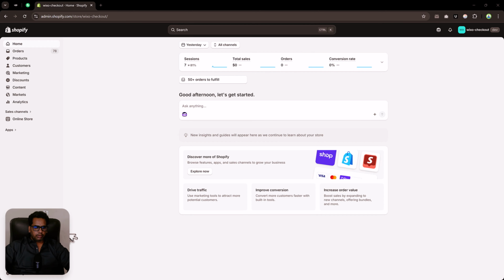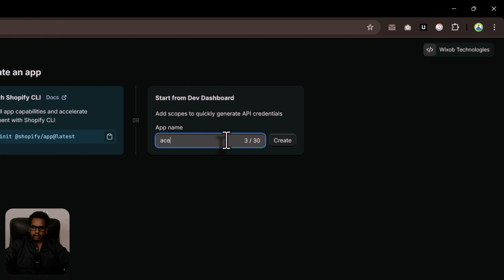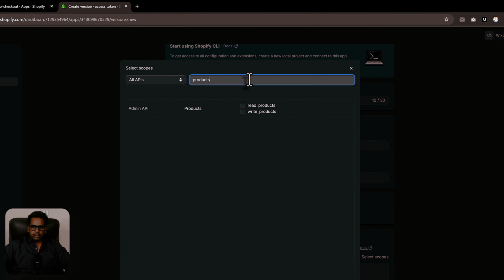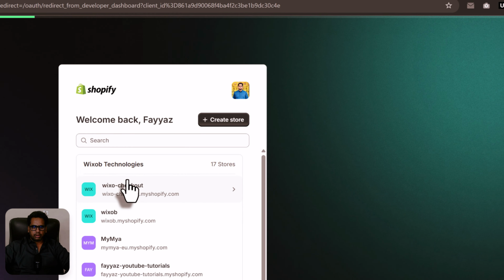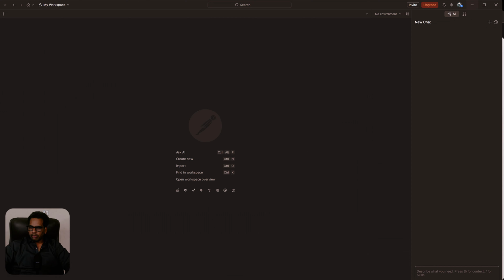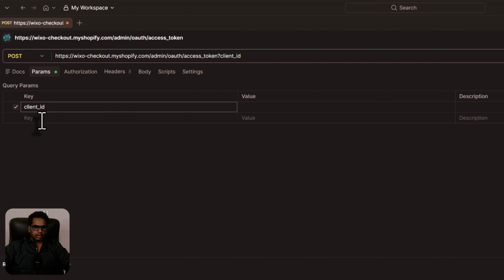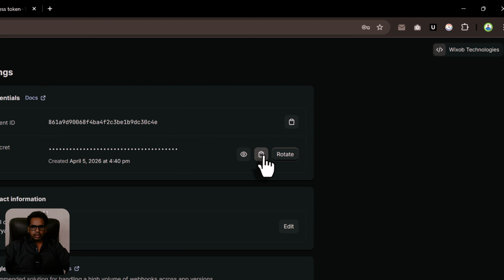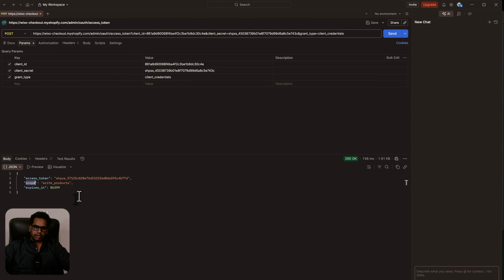Get Shopify Access Token in Under 2 Minutes dev dashboard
In this video, I’ll show you how to get Shopify access token step by step using the Shopify developer dashboard. Whether you're a beginner or developer, this Shopify API access token tutorial will help you quickly generate and use your token without confusion.

🔑 What You’ll Learn:
⚡ Perfect For:
Beginners learning Shopify API tutorial
Developers working with Shopify REST API & GraphQL API
Anyone needing Shopify API authentication or OAuth access token
People building Shopify automation or integrations
🛠 Topics Covered:

This tutorial includes everything about Shopify API access token, including:
Shopify API key vs access token, Shopify app access token scope, Shopify store access token, and how to connect Shopify to API systems.

❗ Troubleshooting:

Also covers common issues like:

Shopify access token not working
Where to find Shopify access token
Shopify API authentication error fix
Shopify unauthorized access token issue

This is a fast & beginner-friendly Shopify access token setup guide.
No coding confusion — just a simple method to generate your Shopify API token and start building.

00:00 Introduction (What You’ll Learn)
00:20 What is Shopify API (Beginner Friendly)
01:00 Create Shopify App (Dev Dashboard)
01:50 Select API Scopes (Products, Orders, Customers)
02:40 Install App on Shopify Store
03:20 Generate Shopify Access Token
04:20 Setup API Request in Postman
05:20 Add Headers & Authentication (Access Token)
06:10 Fetch Products using GraphQL API
07:30 Customize Product Data (Fields, Description, Handle)
08:40 Create Product using API (Mutation)
10:00 Verify Product in Shopify Store
11:00 Delete Product using API
12:00 Common Errors & Fixes
13:00 Final Thoughts & Next Steps